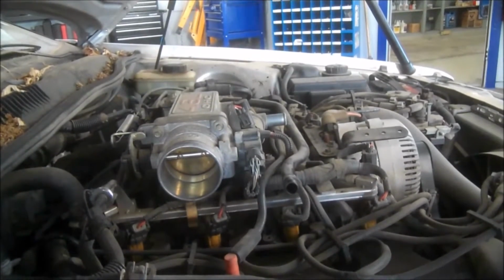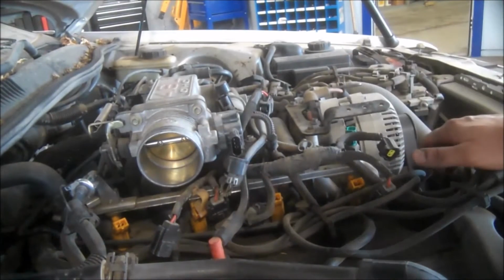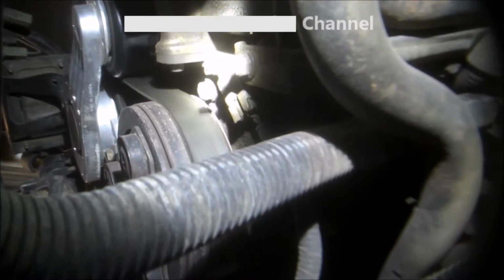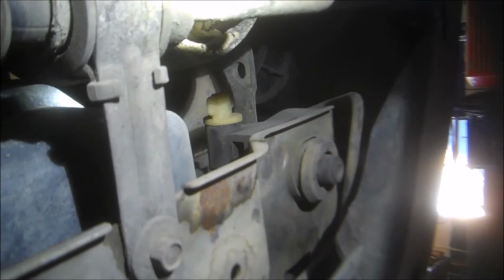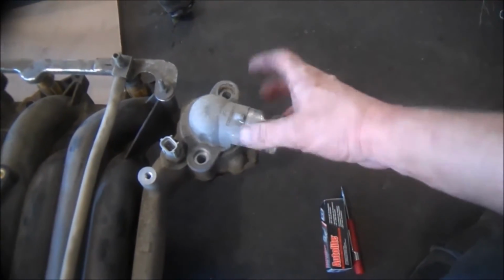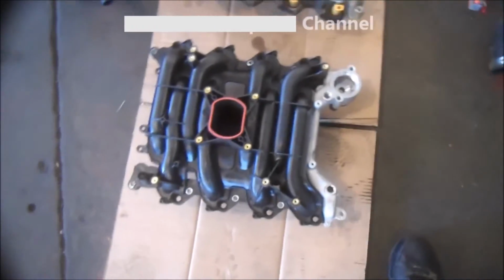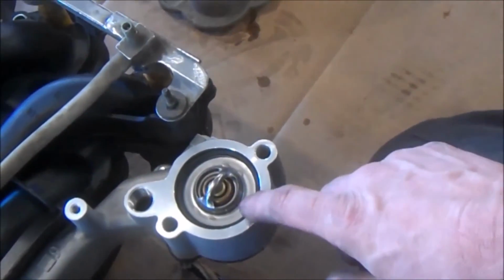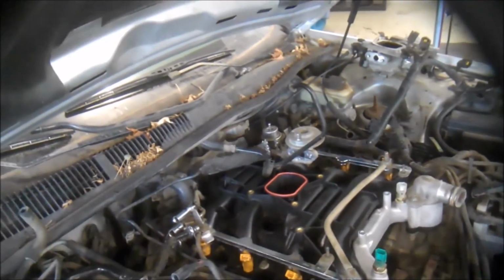Intake manifold gasket replacement Ford Thunderbird 4.6L 1996 Install Remove Replace